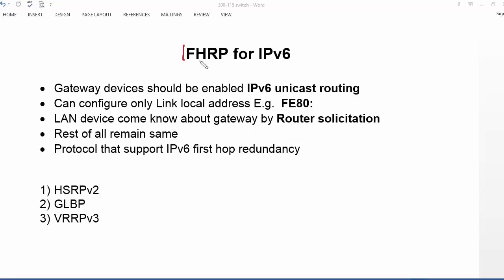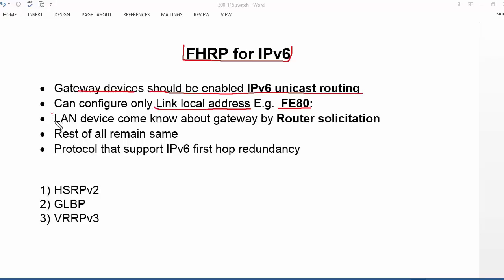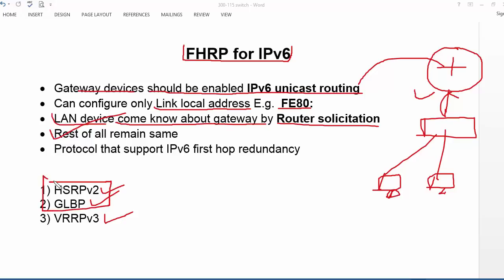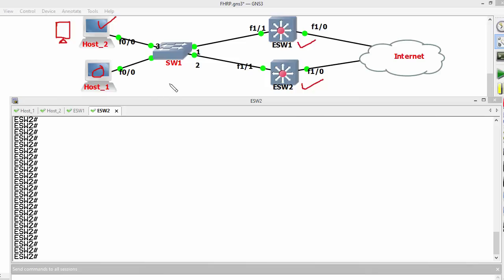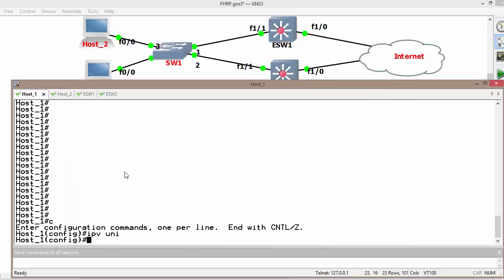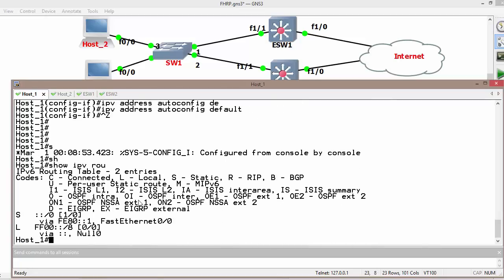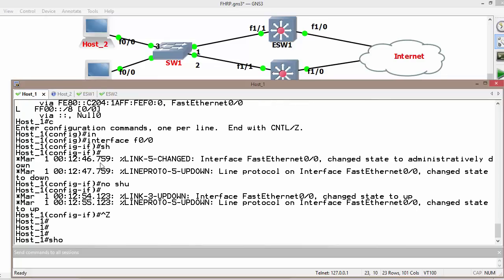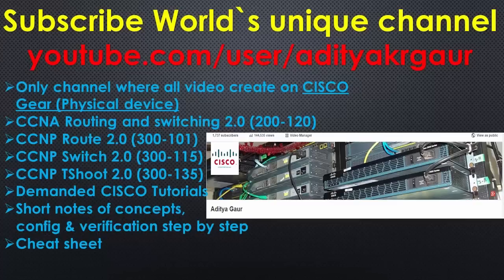IPv6 FHRP using HSRP/GLBP on L3 Switch CCNP 300-115(v-19)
Concepts, configuration and verification of FHRP for IPv6 by Aditya Gaur step by step